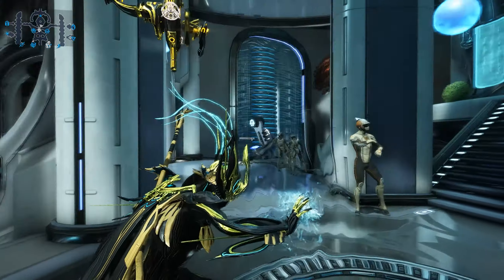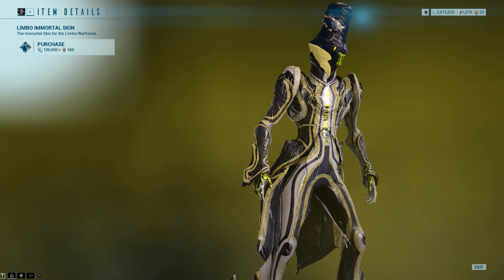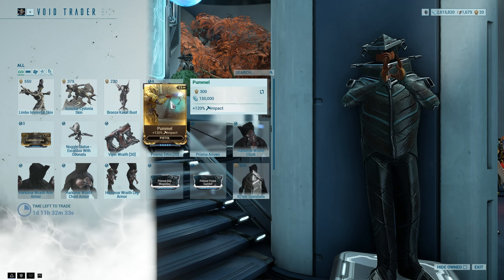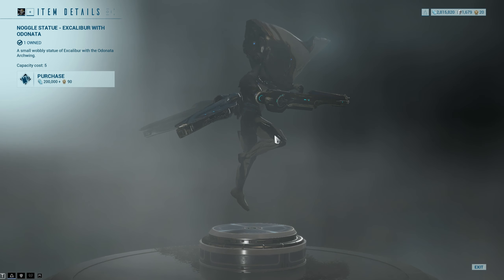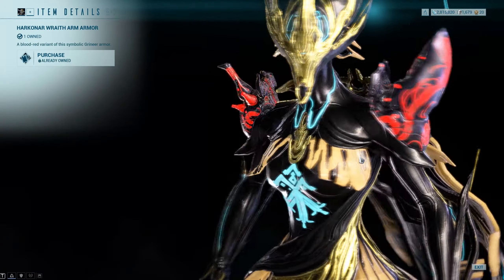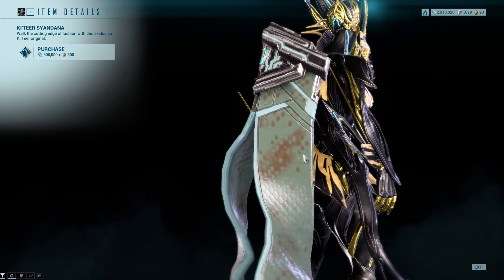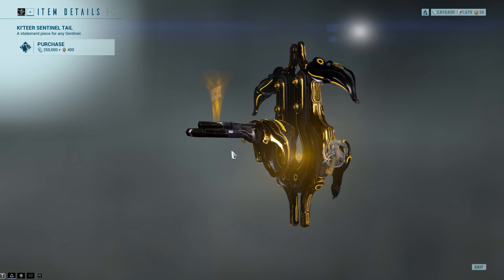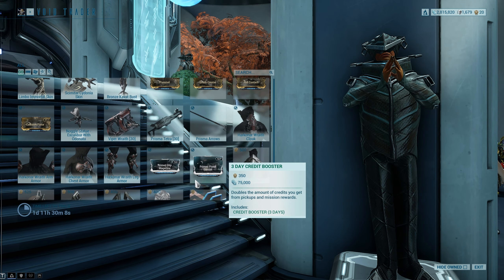Warframe - Baro's inventory for 17th January 2020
Hello everybody, I am Tom and you are watching me play Warframe, today we are going to take a look at Baro’s Inventory For the 17th of the 1st 2020